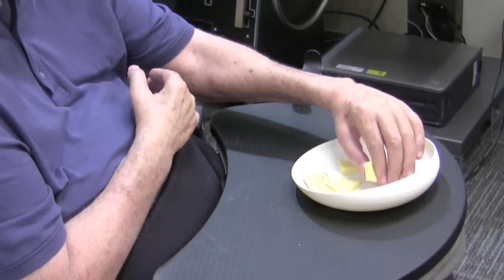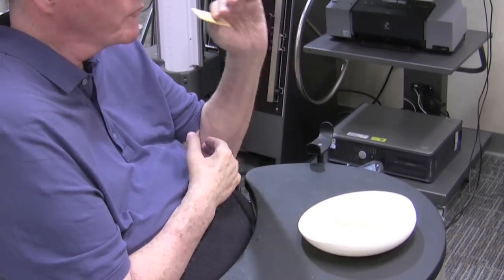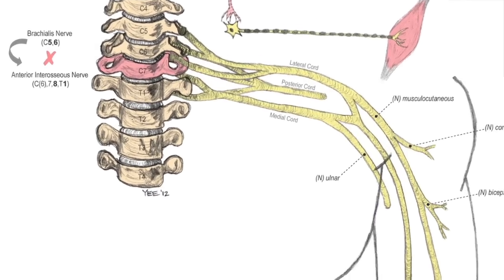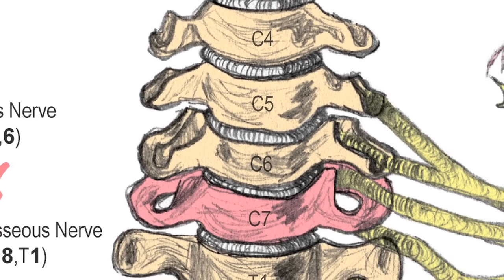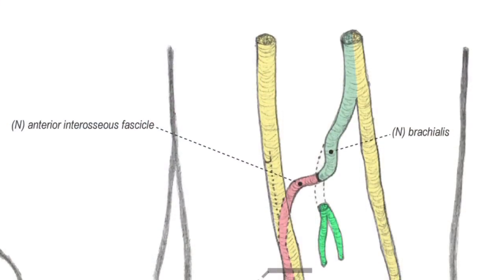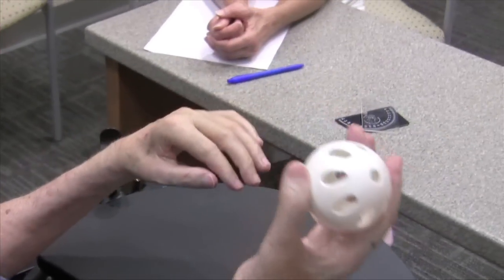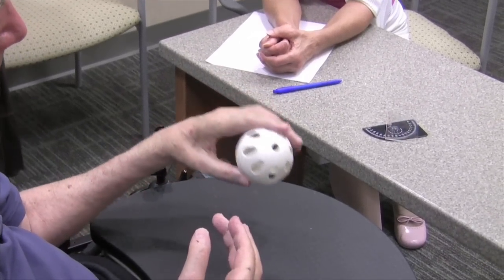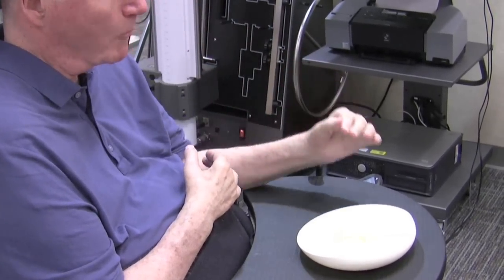Surgeons restore some hand function to quadriplegic patient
Surgeons at Washington University School of Medicine in St. Louis have restored some hand function in a quadriplegic patient with a spinal cord injury at the C7 vertebra, the lowest bone in the neck. Instead of operating on the spine itself, the surgeons rerouted working nerves in the upper arms. These nerves still "talk" to the brain because they attach to the spine above the injury. Following the surgery, performed at Barnes-Jewish Hospital, and one year of intensive physical therapy, the patient regained the ability to pinch and can now feed himself bite-size pieces of food and write with assistance.